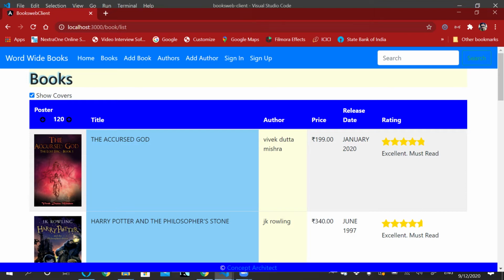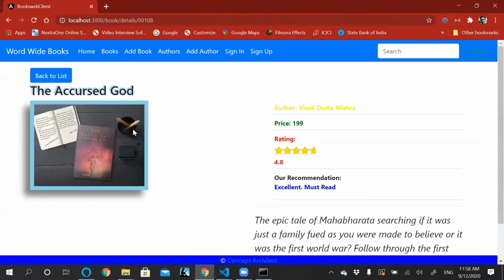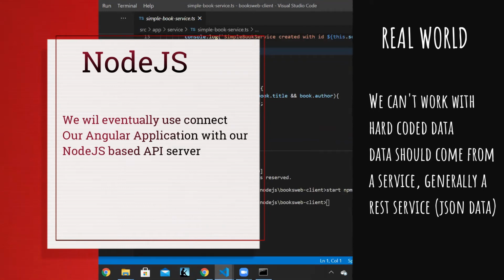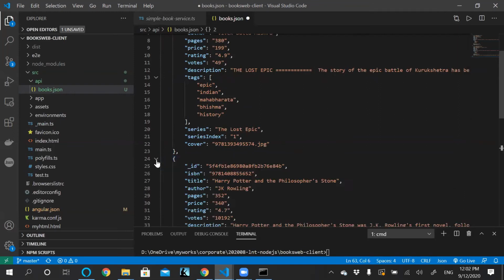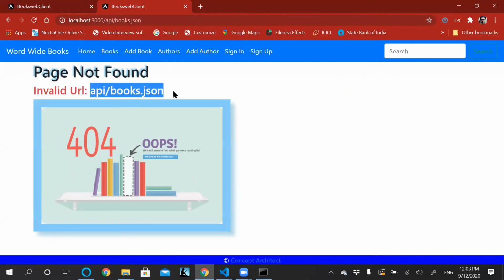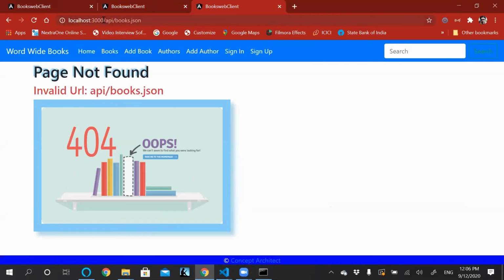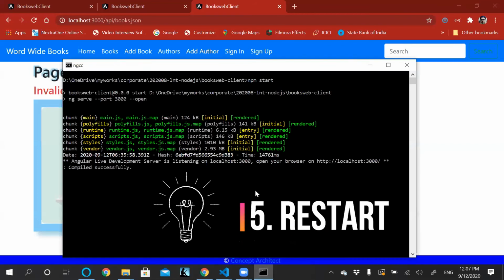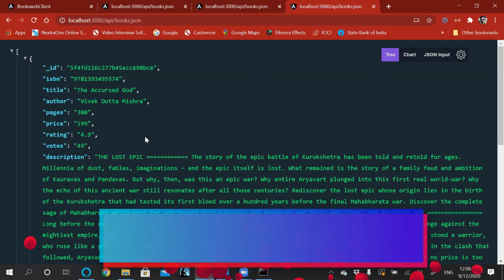MEAN-X01 How to implement REST Endpoint in Angular Project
In this episode we shall look into a simple mechanism to implememnt a dummy REST endpoint to test our http service. No separate npm package required.

This is part of a series on Mean Stack